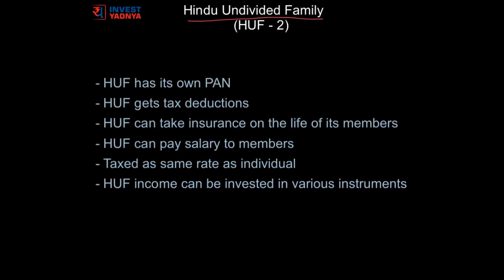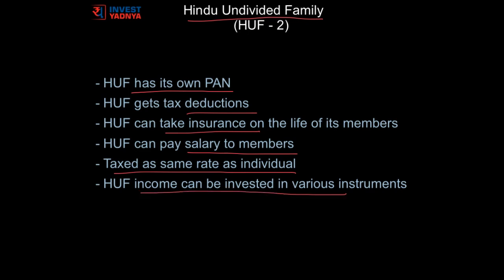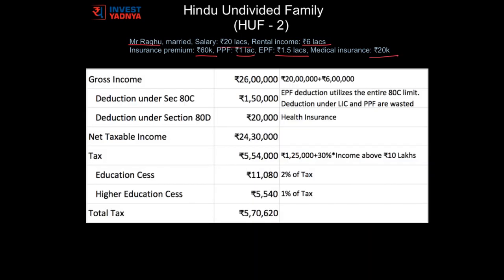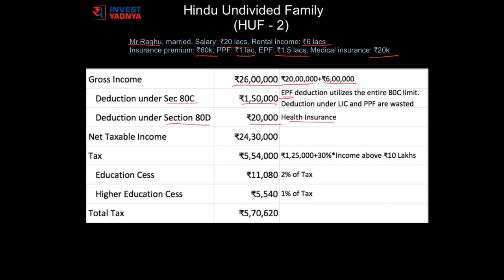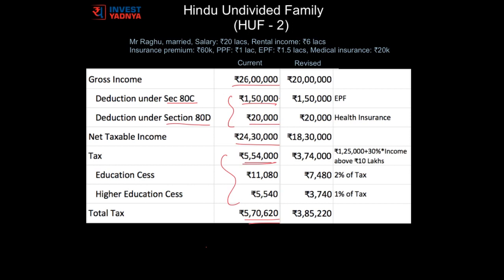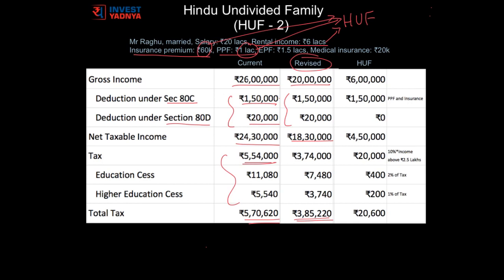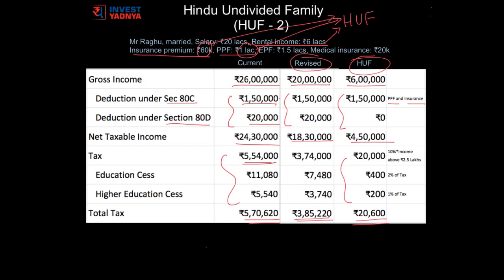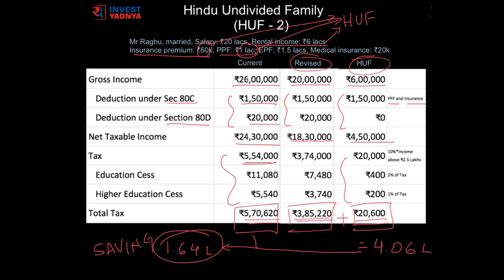HUF and Income Tax Saving | Hindu Undivided Family - Part 2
Main purpose of creating the HUF is to save tax. With HUF will be able to claim higher tax deduction and exemptions under the Income-tax Law because the new tax entity in the form of a Hindu Undivided Family will be eligible to claim separate tax deduction various income tax deductions like Section 80C, Section 80D etc. To know in detail, please watch the video